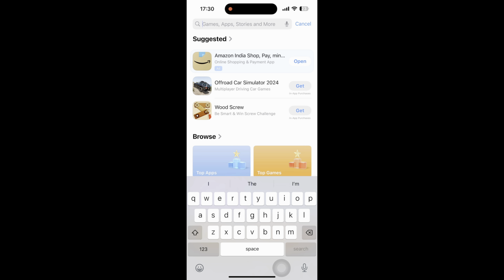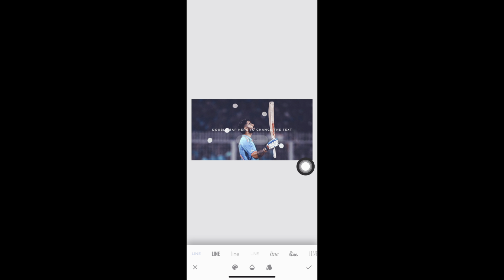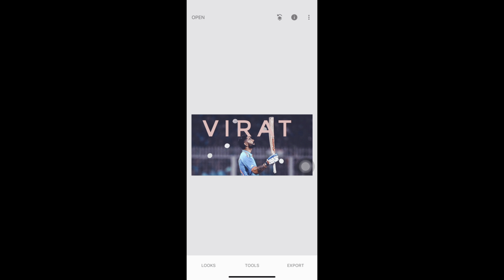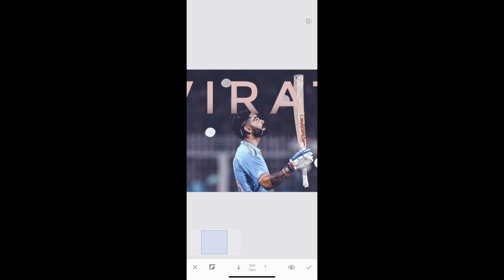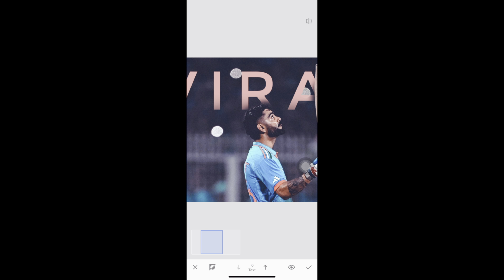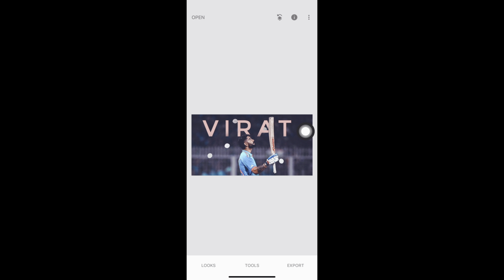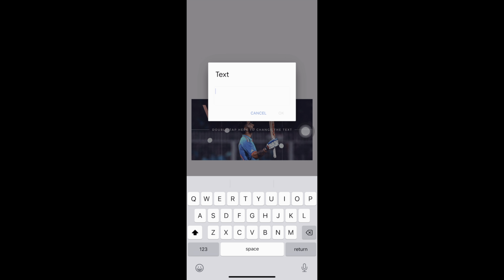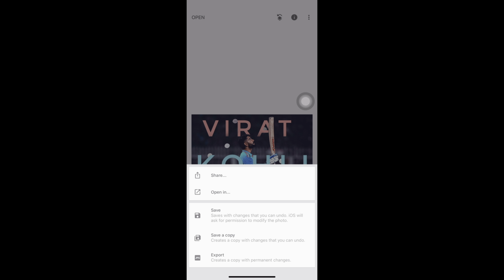How to add text behind an image?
Snapseed tutorial